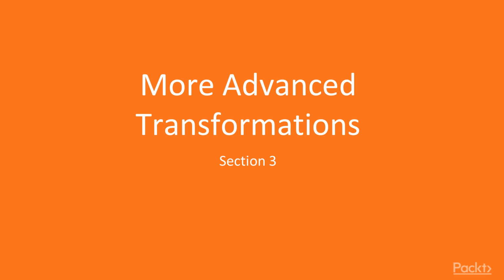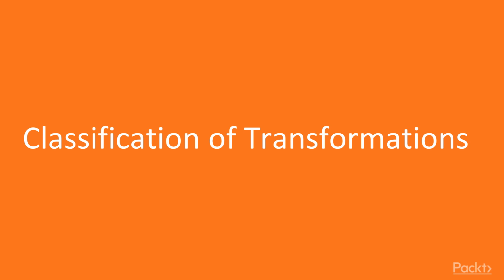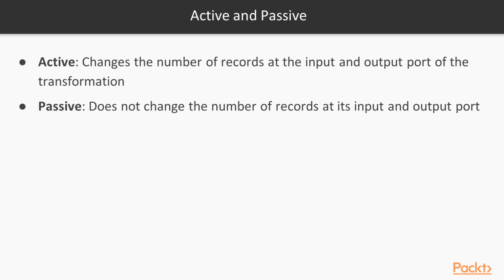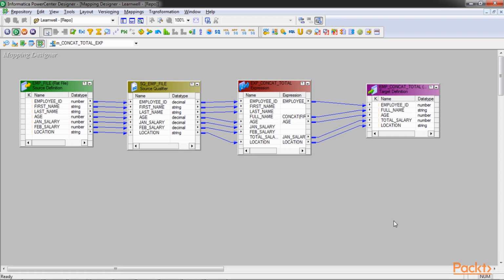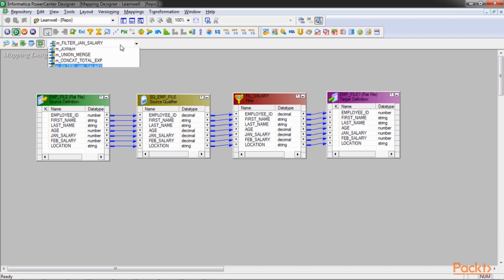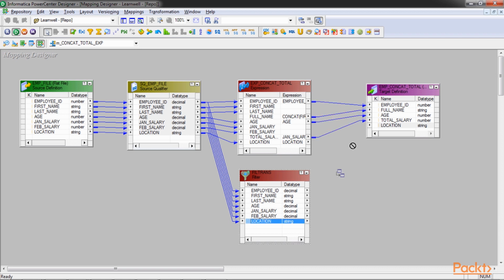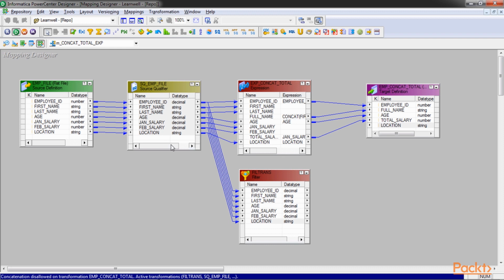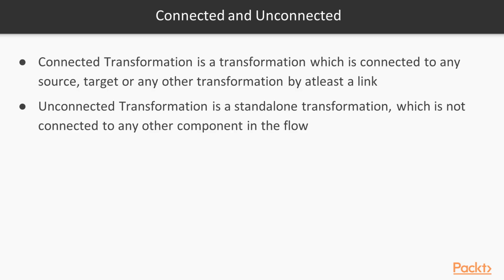Implementing Informatica PowerCenter 9 : Classification of Transformation | packtpub.com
Our aim would be to classify transformations before learning about more advanced transformations.
• Talk about active and passive transformations
• Take a look at about connected and unconnected transformations